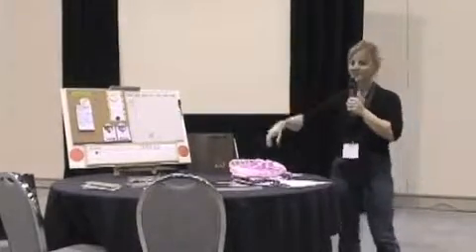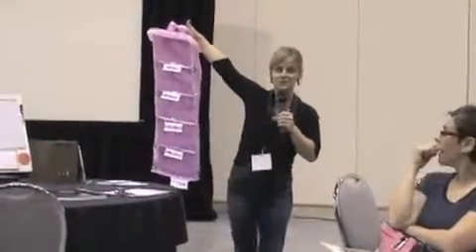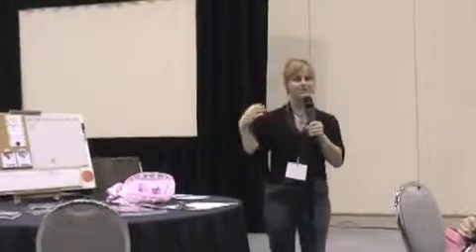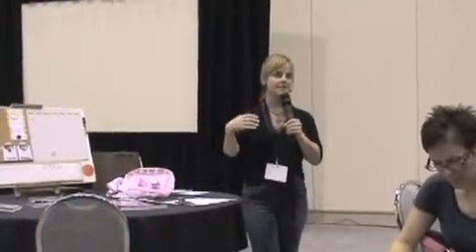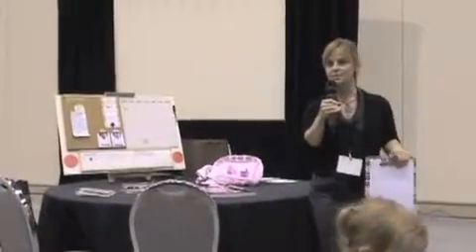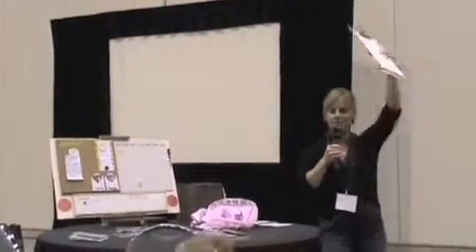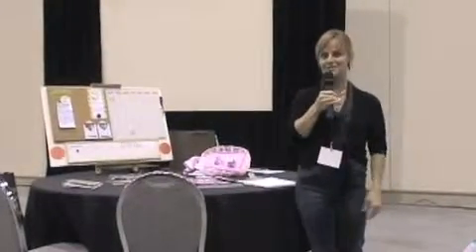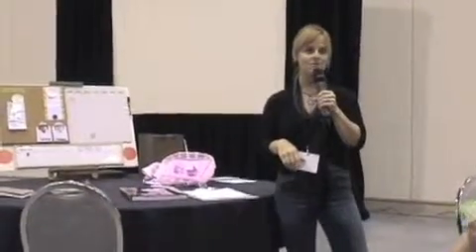Baby and Tot Show - Part 1 of 2 | DIY Storage Solutions by Niche Designs Inc.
DIY Storage Solutions tips for your baby's or toddler's clothes, artworks and toys by Niche Designs Inc. for more tips.